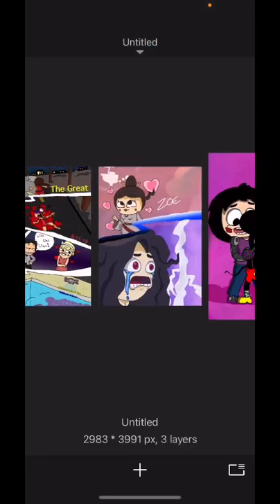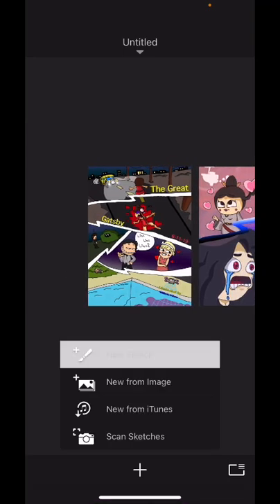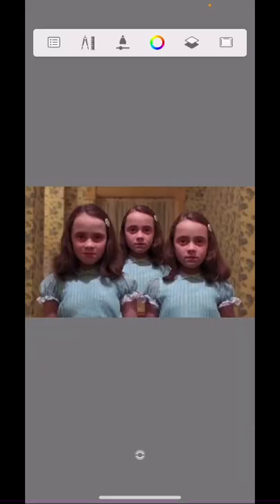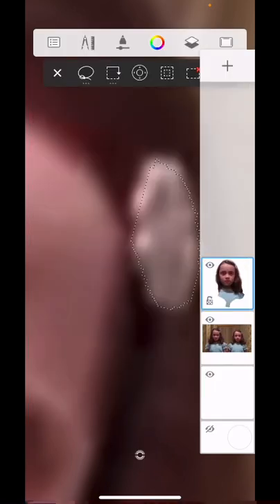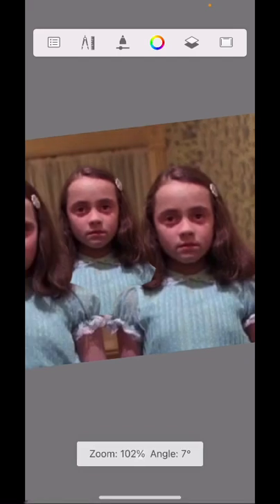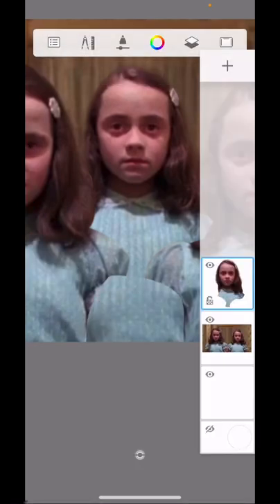Editing...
WARNING: 13+ rated video!

Making an edit for an upcoming nostalgia/rant about a few mobile games lol